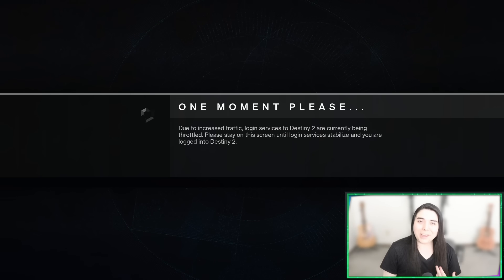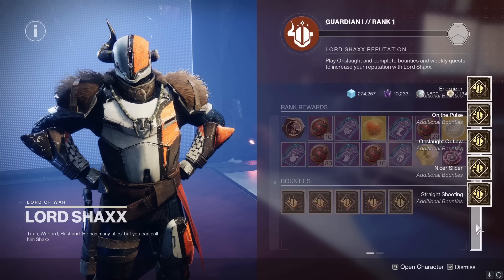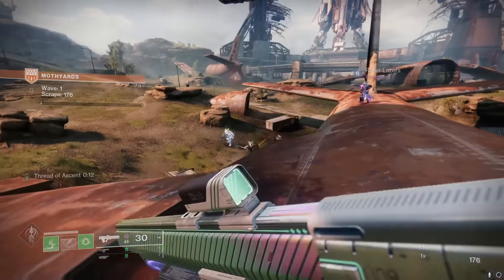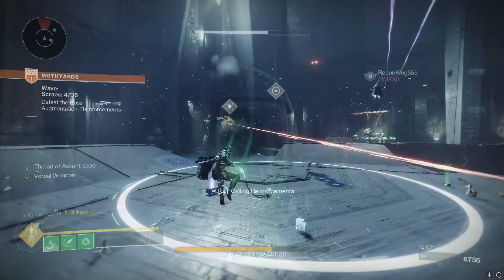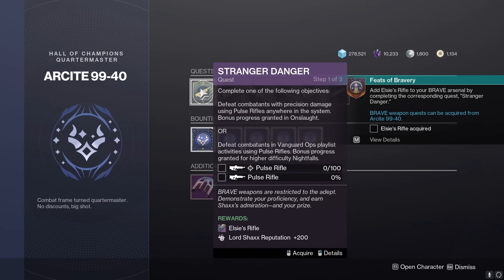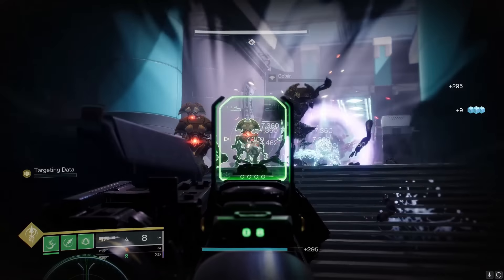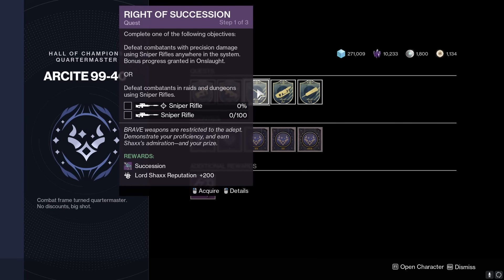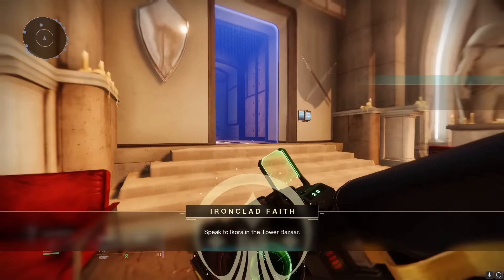How to FARM Into the Light! (Recluse, Elsie's Rifle, more!) 【 Destiny 2 Season of the Wish 】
The Into The Light DLC is finally launched along with the juicy Final Shape Reveal, and it's time to go over the beginner's guide on how to farm the new weapons! These include Falling Guillatine, The Recluse, Elsie's Rifle, Edge Transit, Hung Jury, and Succession.